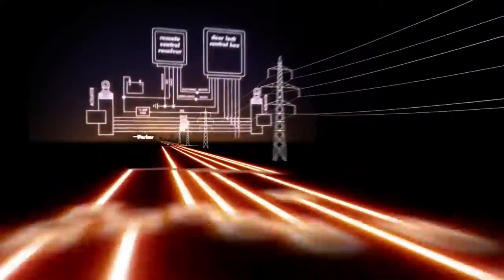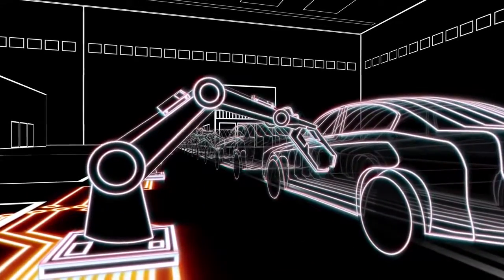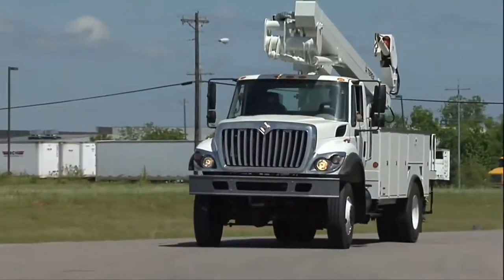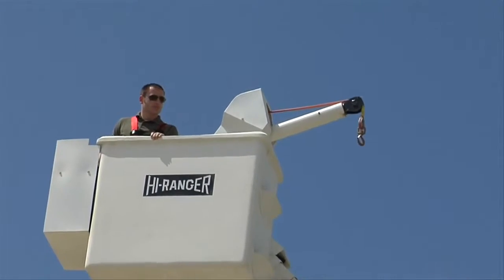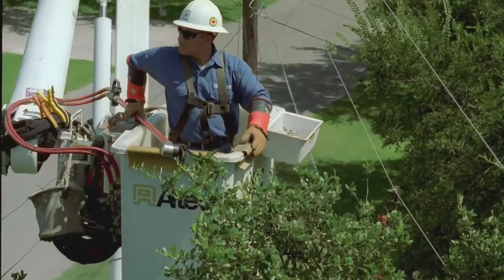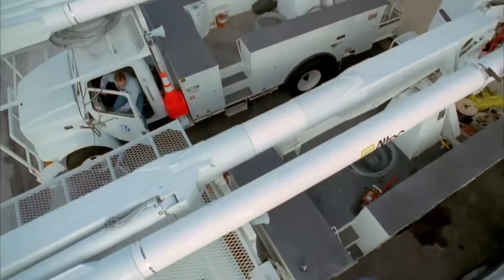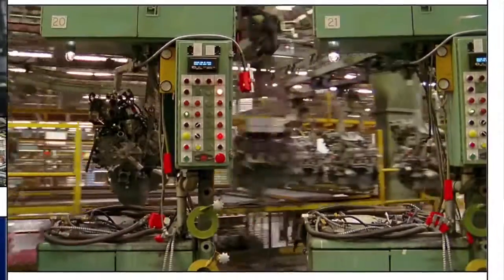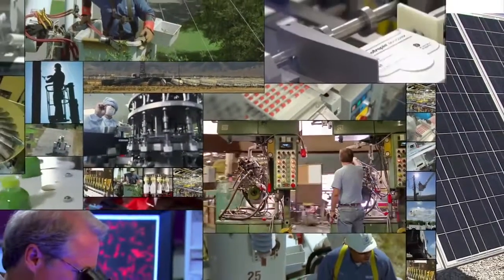Parker's Electromechanical Technology TECNI AR Parker Store Brasil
TECNI-AR PARKER STORE BRASIL

Mais de 30 anos criando soluções!

Dúvidas com cotações entre em contato com a Parker Store Brasil

Eletromecânica Parker agrega valor na indústria com soluções diferenciadas

Em todo o mundo e também no Brasil, as tecnologias de movimento e controle estão sendo aperfeiçoadas com o emprego de soluções eletromecânicas. Em diversas situações, as indústrias estão utilizando acionamentos eletromecânicos em complemento ou alternativamente às tecnologias pneumática e hidráulica.

As vantagens desta troca são muitas: há ganhos em precisão, controle do movimento, velocidade e repetibilidade das operações, além da ampliação da segurança de operadores e principalmente economia no consumo de energia.

Leia mais em: